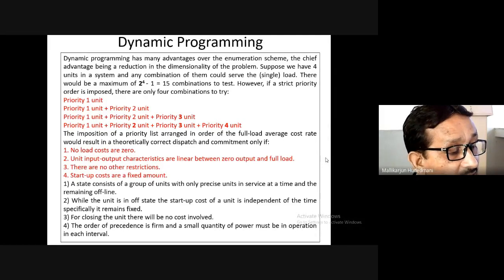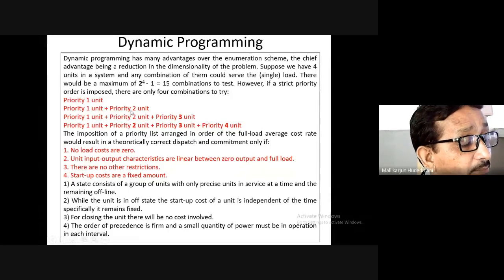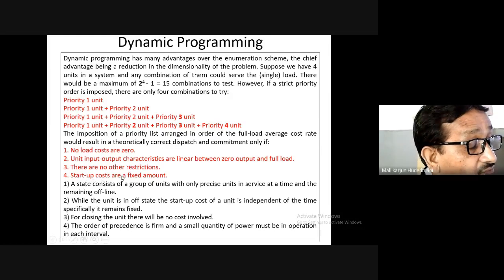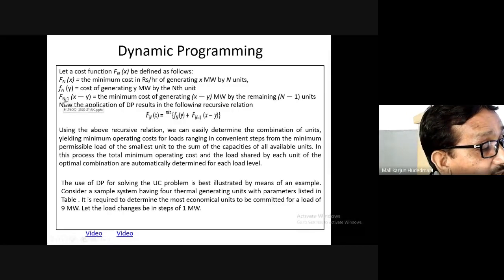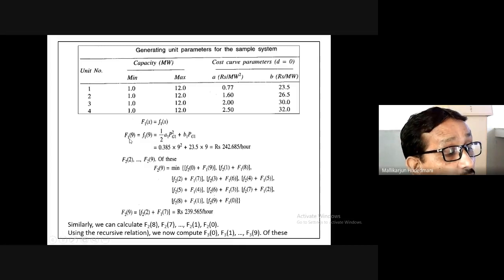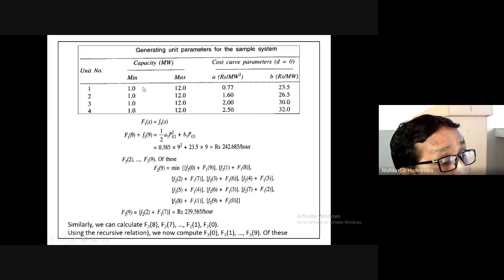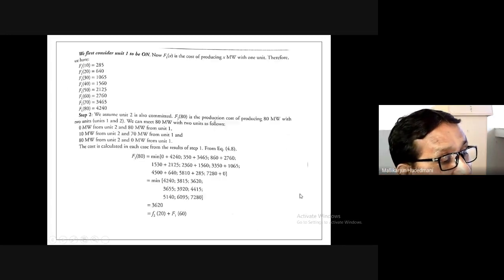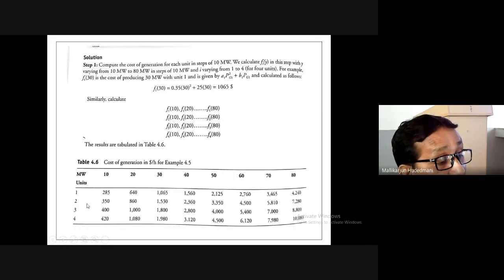PS2-Module-4-3a-Dyanamic Programming. Lecture Videos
VTU Module-4-3a-Dyanamic Programming. Lecture Videos# Electrical and Electronics Engg